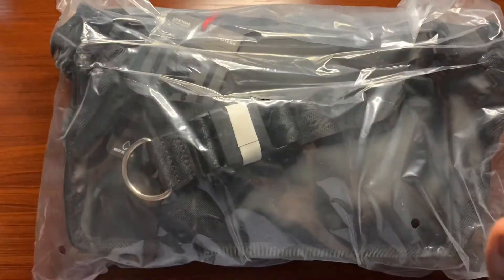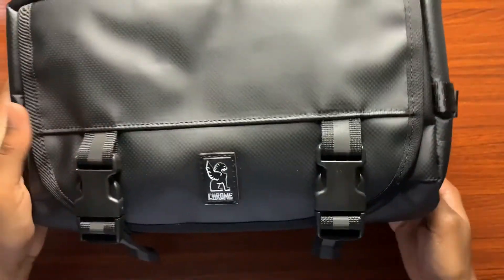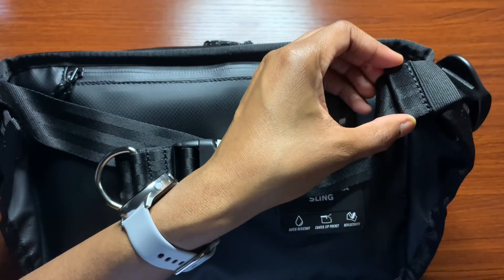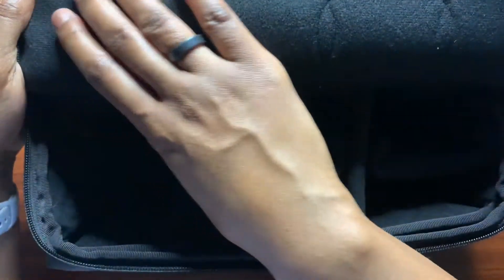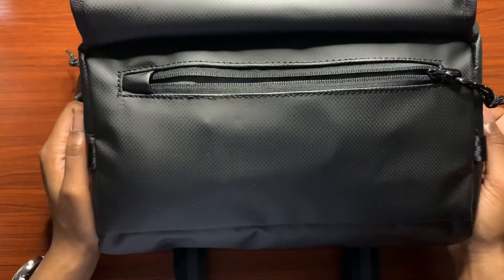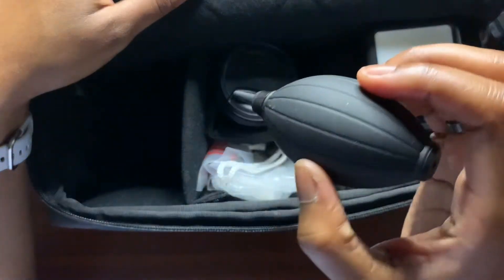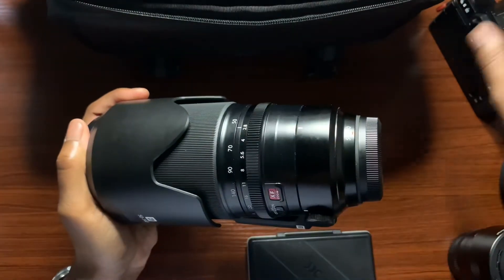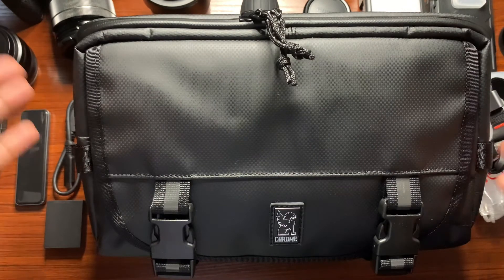Chrome Industries Niko Camera Sling 2.0 In-depth First Look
In today’s video, I check out the Chrome Industries Niko Camera Sling Bag 2.0. This is an in-depth review as I cover details. I purchased this camera sling bag on Amazon. Hopefully, this video help you guys!

Chrome Industries Niko Camera Sling 2.0 (Amazon) - $120

Stay safe and Happy BHM! 🌎✊🏾✌🏾